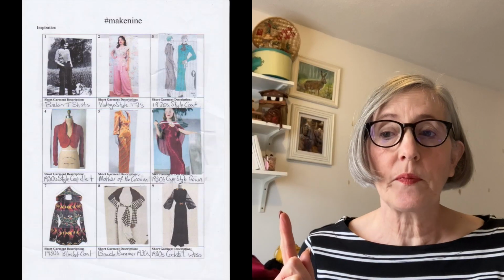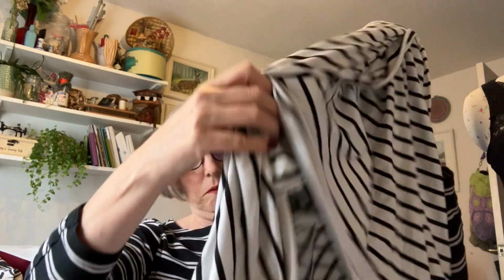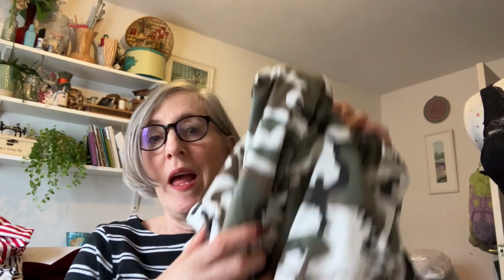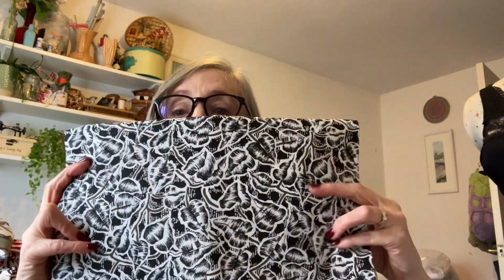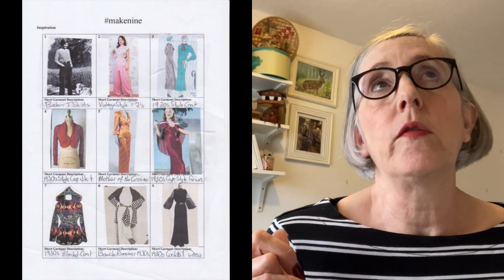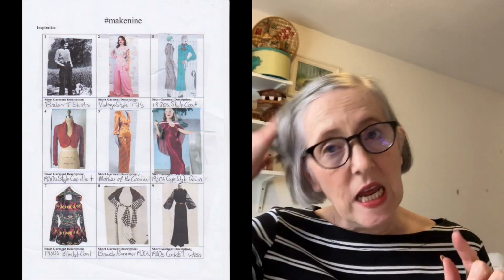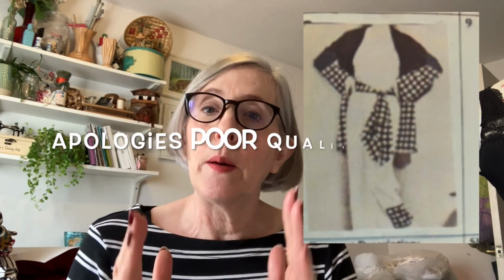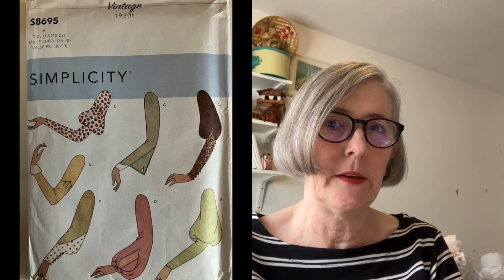Sewing Challenges, Fabric Haul and Make 9 2023...Part One!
Personal sewing challenges with never before used fabrics! A fabric haul of never before used fabrics and Sewing Make 9 .again!!!